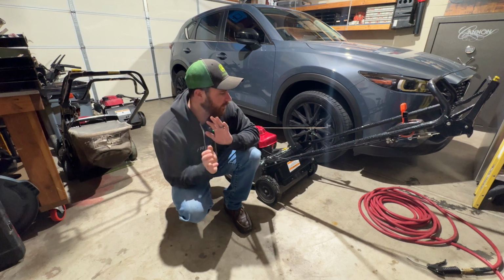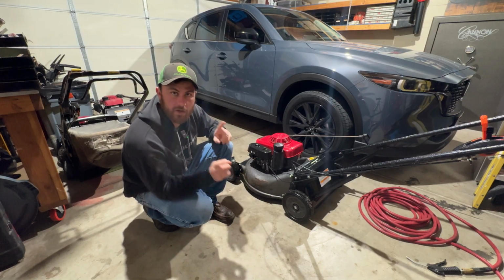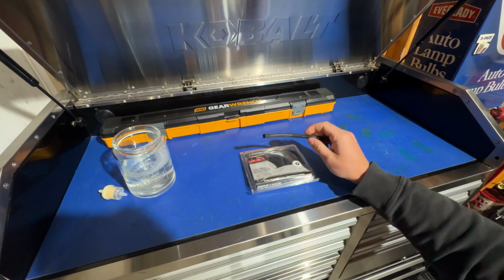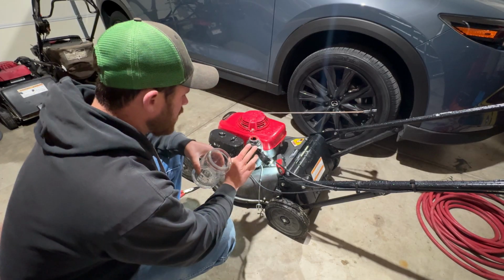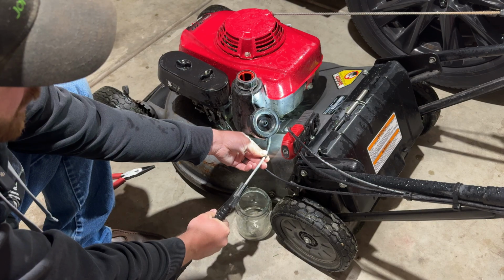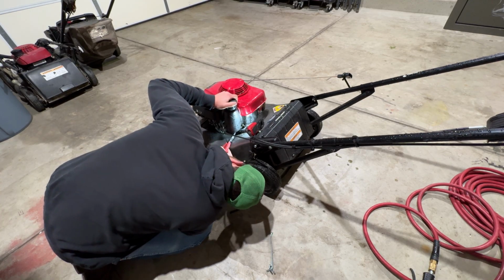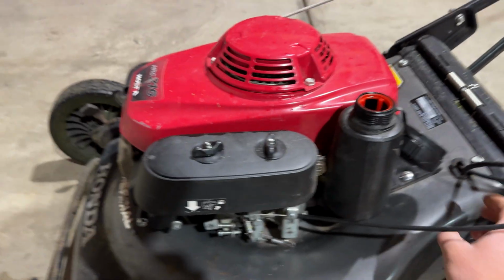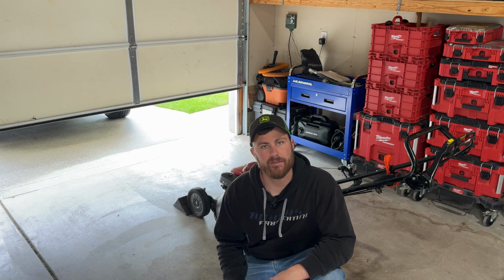He Said It Would Start, Run, Die. I Fixed It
We are fixing this Honda HRC mower that the old owner said would start, run, and then die. We fix this easily with removing the fuel filter, replacing the line and clearing the old gas tank.

New Fuel Line

Want to see daily updates on what we are up to? Check out the link below;

Thanks again for watching the video. We would love for you to join the Bubbas Fabrication family!